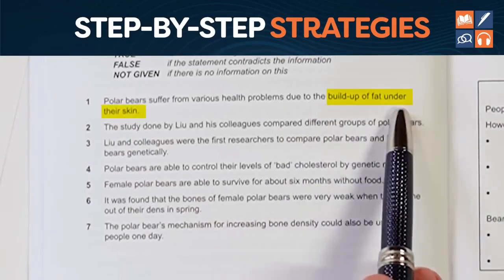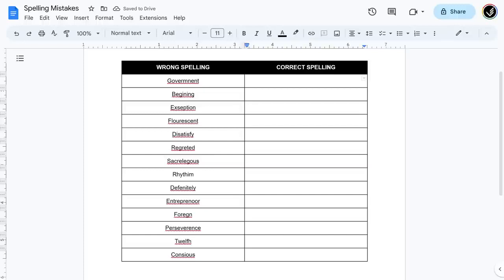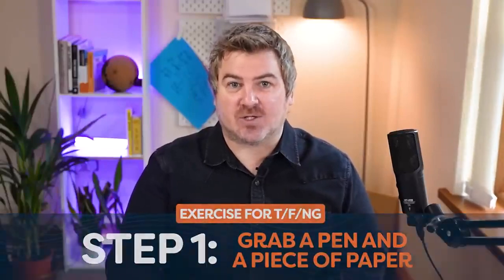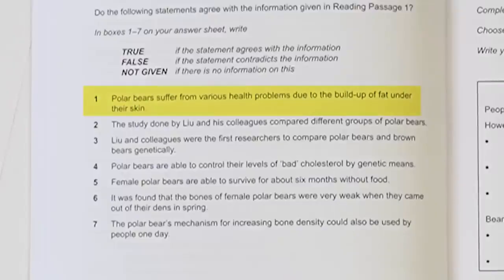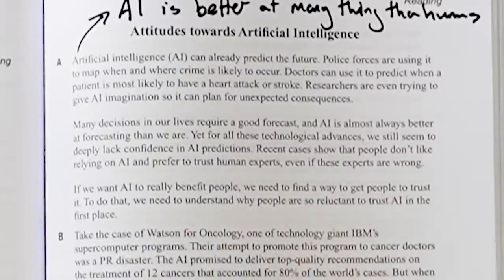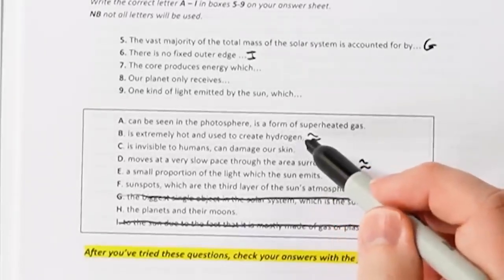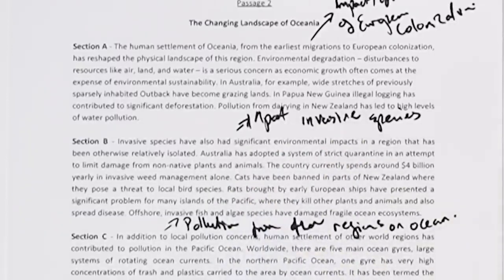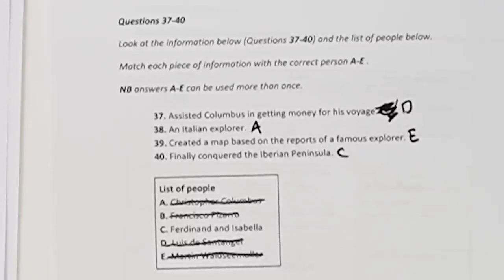Get Band 9 After Using These Reading Tips